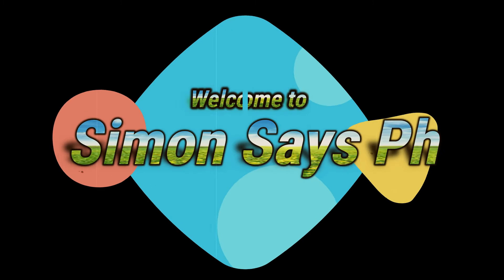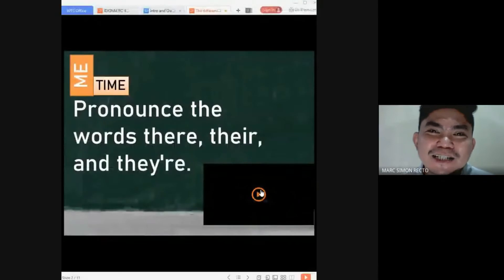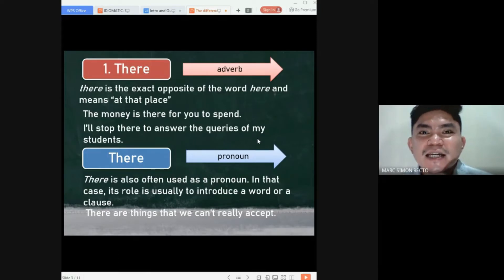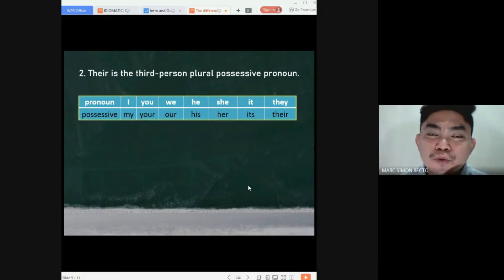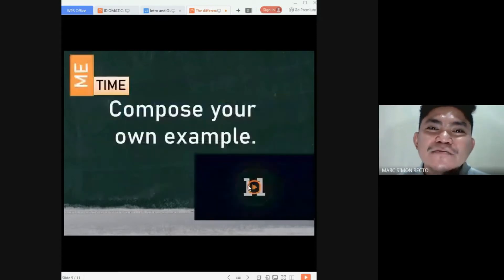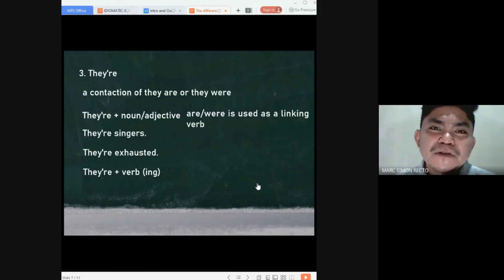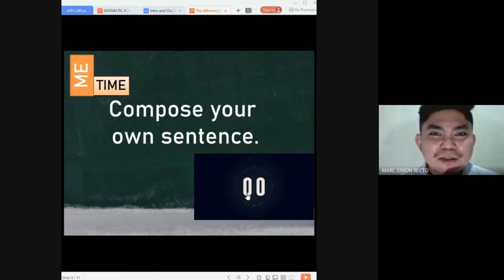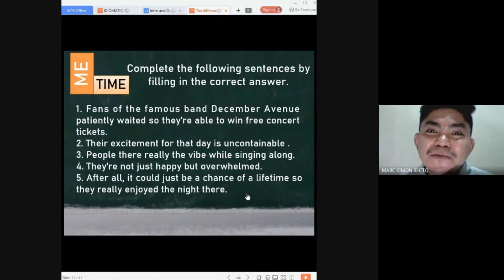Correct Usage of There, Their and They're | Simon Says Ph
Explore. Enjoy. Educate. Empower.